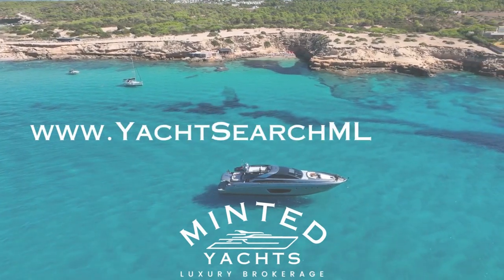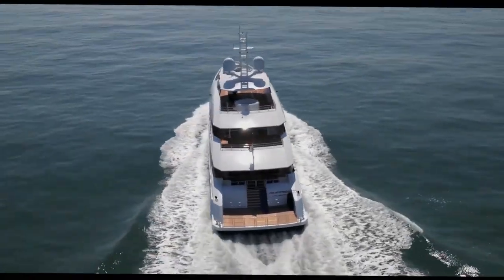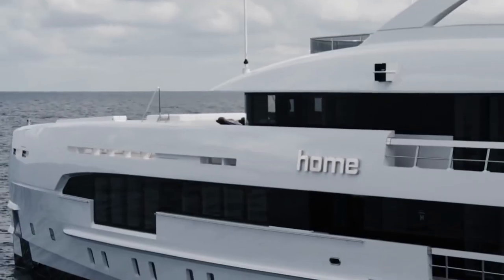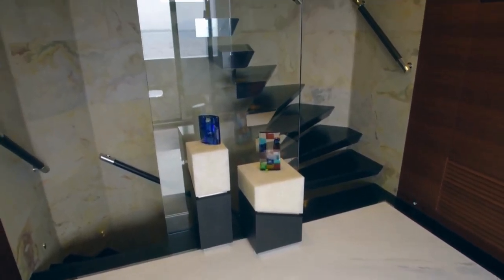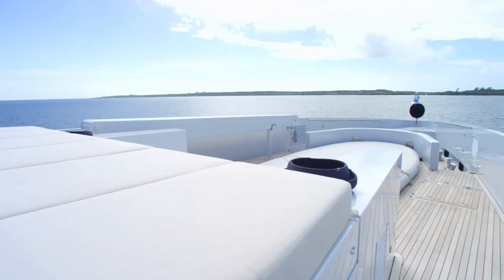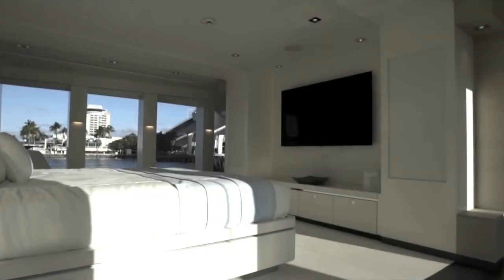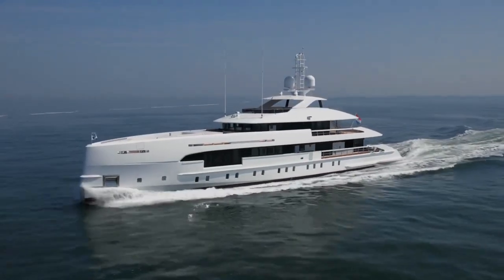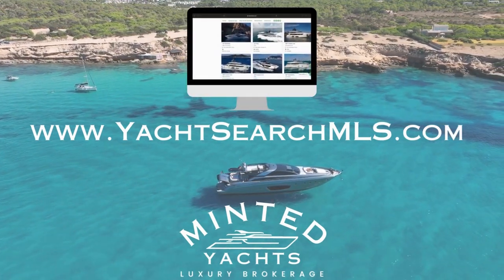Heesen 50m FDHF Hybrid Superyacht Multiple Available on the Market | Superyacht Overview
For Sale - If you're in the market for a luxurious and efficient yacht, look no further.  This stunning vessel was delivered to its owner in July 2021 and is the second yacht built on the successful design and engineering platform of Nova Plus. At 50 meters overall and just under 500 gross tons, Heesen’s 50-metre boasts a full aluminum fast displacement hull and a dashing exterior design with a vertical bow by Frank Lortman of Omega Architects.

Step aboard and you'll be greeted by an interior design by Cristiano Gato, featuring custom-designed furniture to suit the owner's requirements. The main salon and dining area offer panoramic floor-to-ceiling windows that flood the space with natural light and provide immediate contact with the sea. Heesen’s 50-meter also boasts a full beam master stateroom, five spacious guest suites, a large gym, and a sauna. With a remarkable top speed of just under 20 knots and a transatlantic range of 3750 nautical miles at 12 knots, Heesen’s 50-metre is one of the most efficient yachts of her type ever built.

 Want more information about this yacht?
 Let us help 👇🏼
Tony Smith